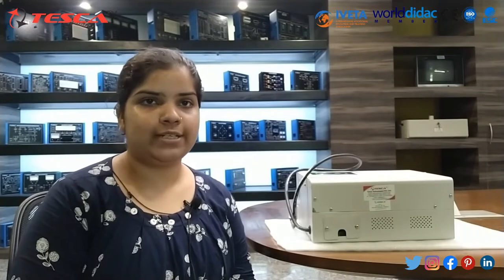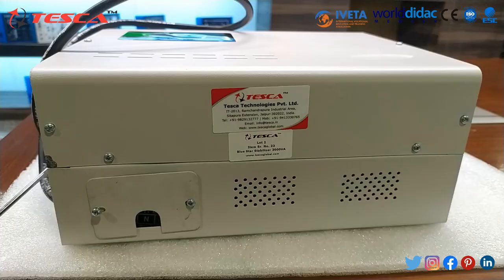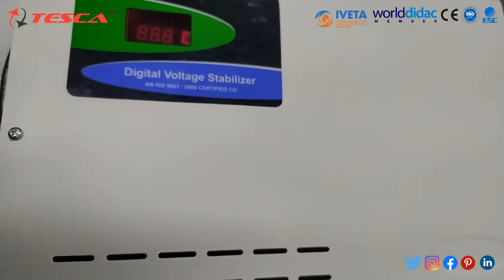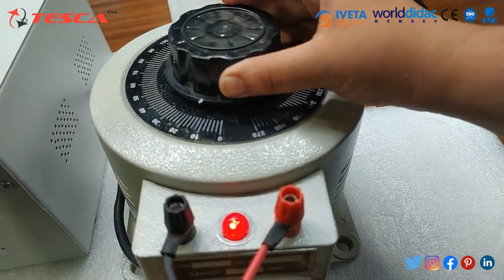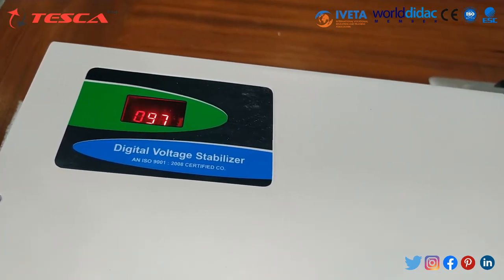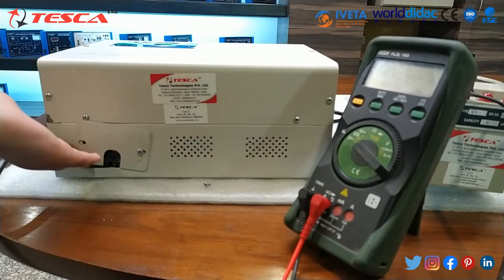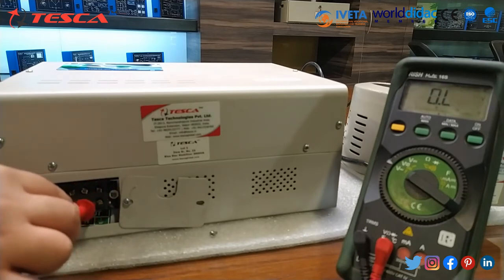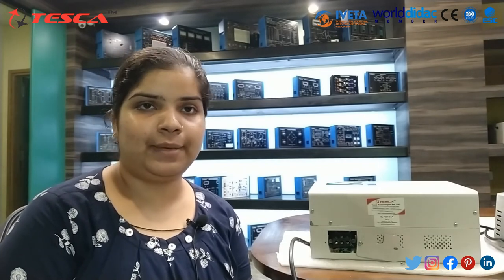Blue Star Stabilizer | Best Voltage Stabilizer || Tesca 20214185.2.23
Blue Star Stabilizer

In this video, we described the Blue Star Stabilizer - Tesca 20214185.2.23